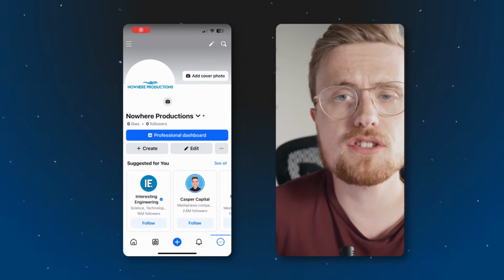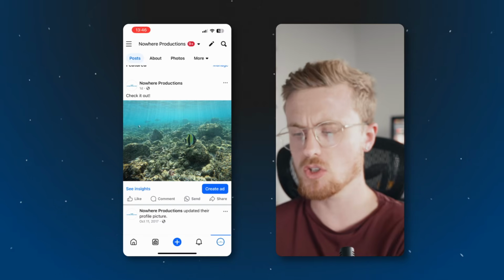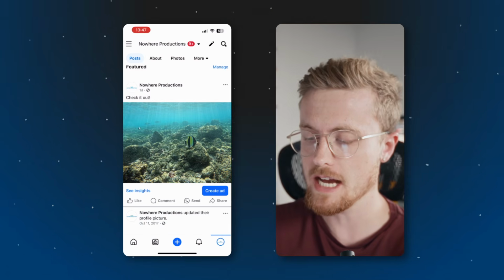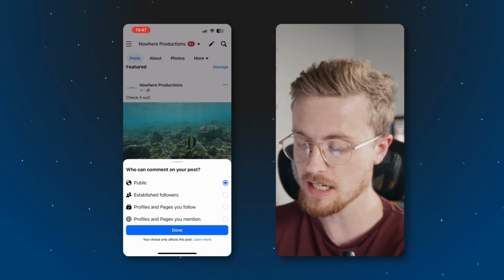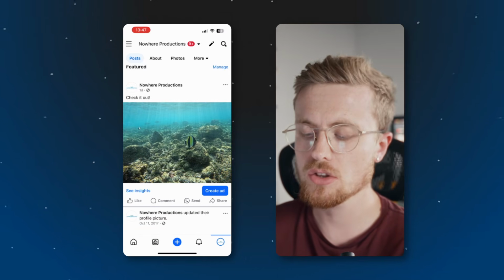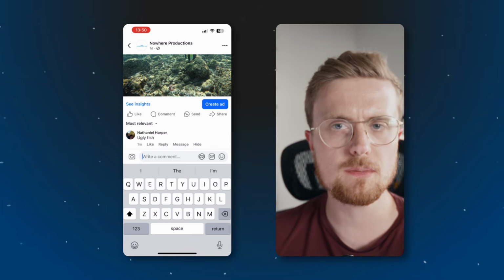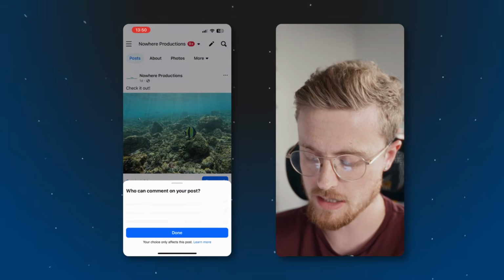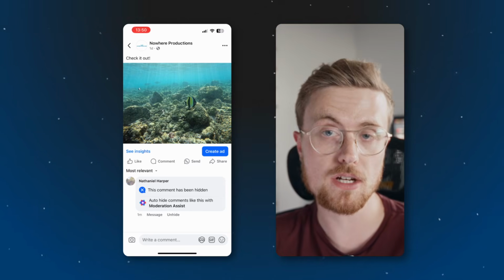How to Turn Off Facebook Comments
Need to turn comments off on Facebook? Follow this quick tutorial to keep your posts quiet.

Steps:
1. Open Facebook and go onto the post you want to turn the comments off
2. Option: Try Agorapulse to monitor ALL Facebook comments, all in the same place
3. Click on the three dots and open the options to see who can comment
4. Change the options from public to the profiles/pages you mentioned
5. From an outside POV, people will see no option to comment anymore
6. And ta-da! Now your Facebook post is comment-free.